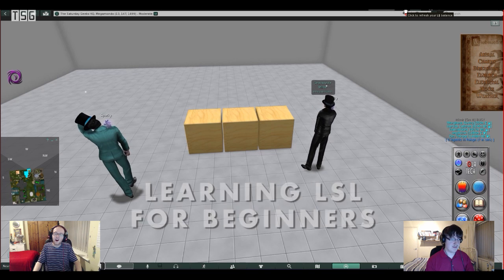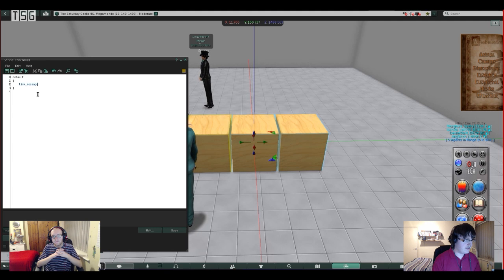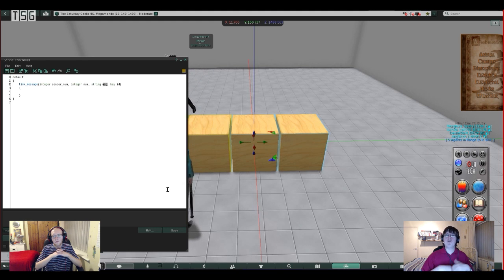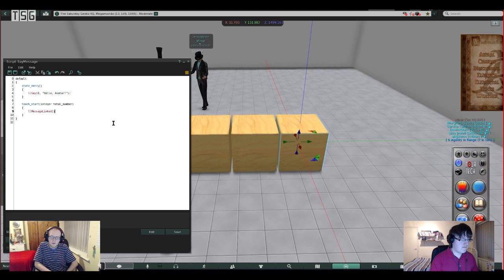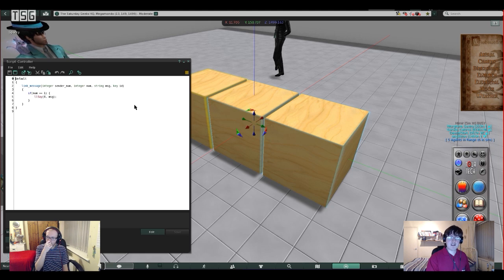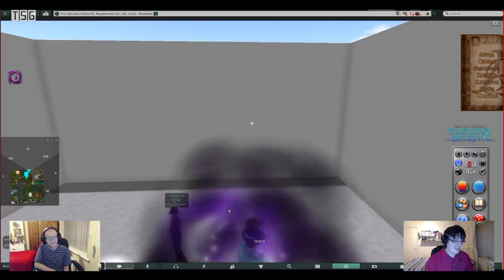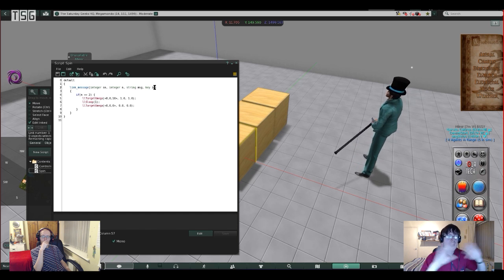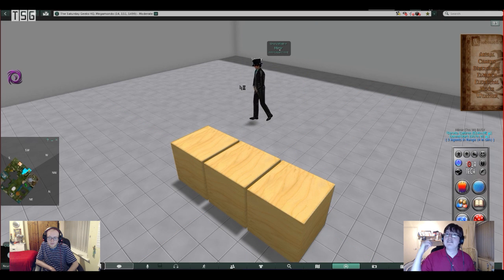LEARNING LSL #7: Script Messaging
In this lesson John teaches Jack how to use link messages to get scripts to say a message from a different script in Second Life.

Enjoy :D